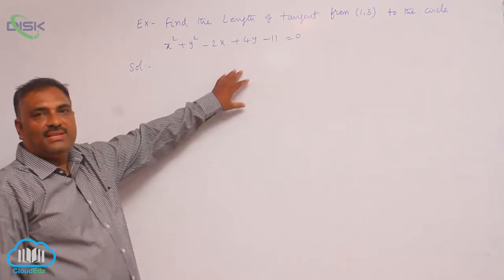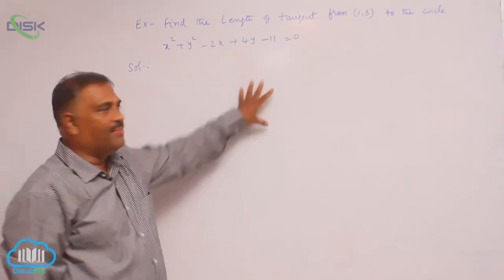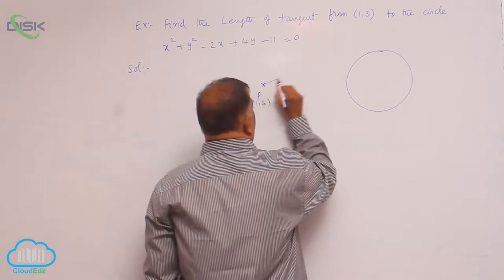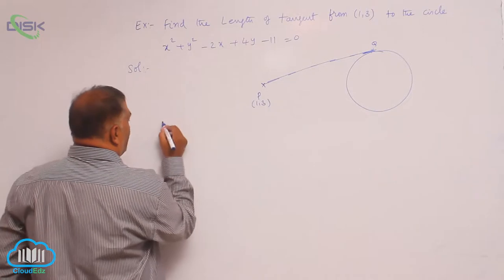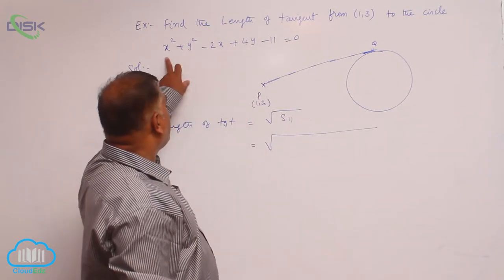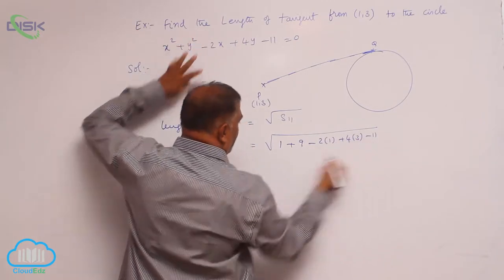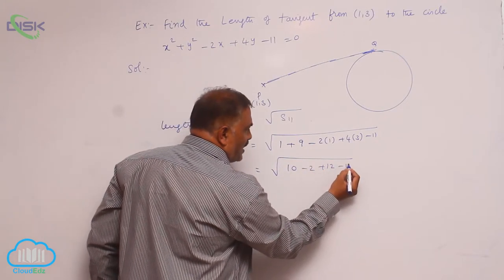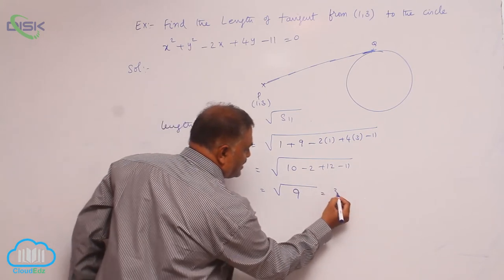Position of a point in the plane of a circle || Find the length of tangent || Disk Telangana